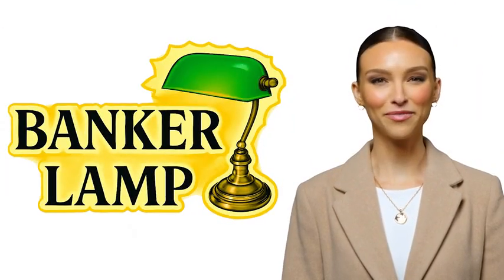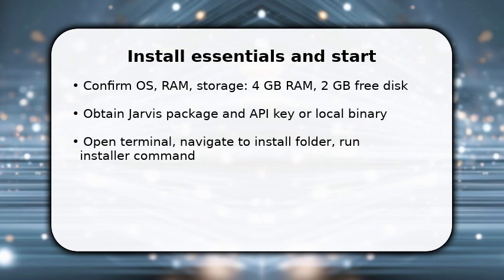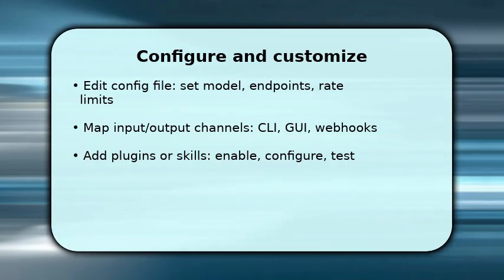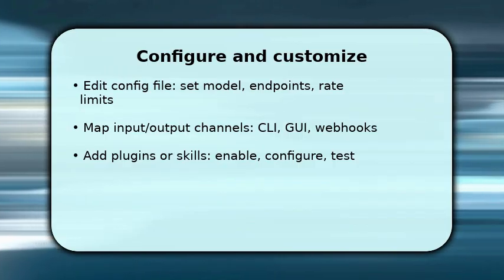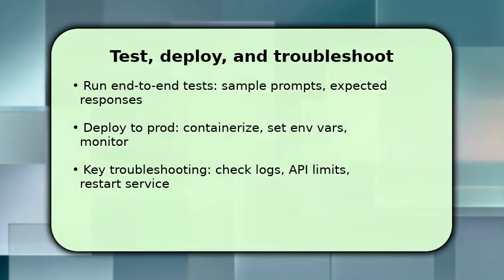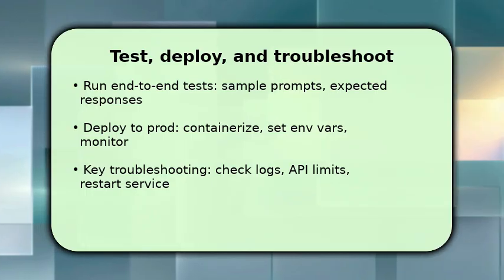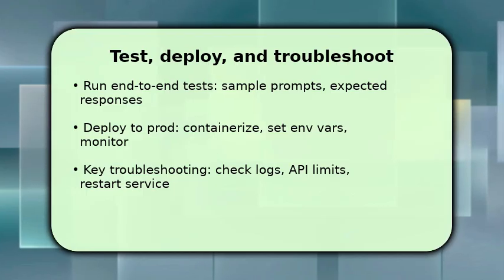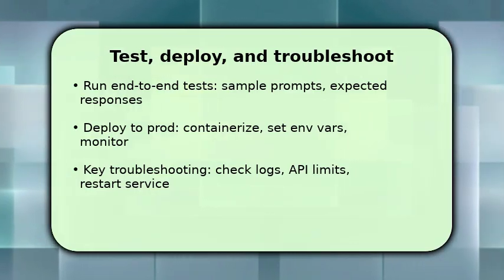How to Use Unknown Jarvis Bot - Step by Step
How to Use Unknown Jarvis Bot - Step by Step | 🔒 Surfshark VPN Deal — Stay private and secure. $1.99/mo + 3 Months Free ▸

Discover the ins and outs of operating an unknown Jarvis bot. This step-by-step guide will walk you through initial setup, basic commands to control your device effectively, troubleshooting common issues, and optimizing performance for seamless integration into daily tasks.

unknown jarvis, Jarvis bot operation, setup Jarvis, basic controls, troubleshoot Jarvis, optimize Jarvis efficiency